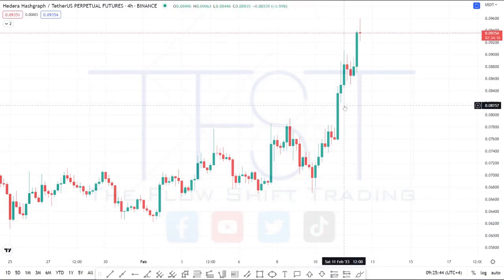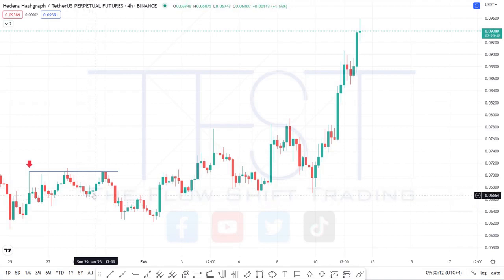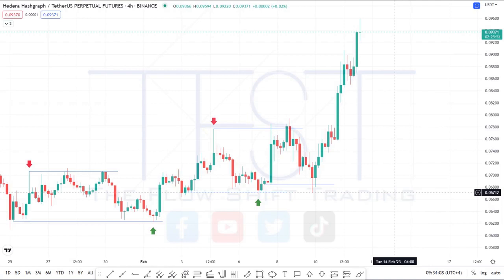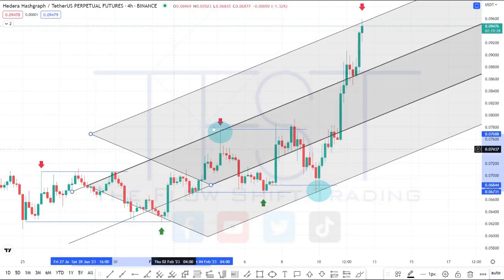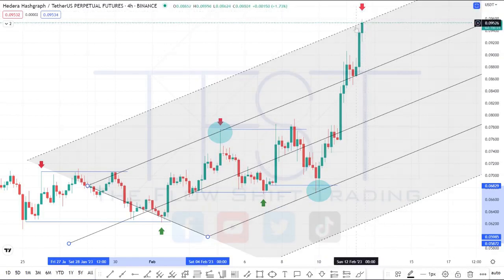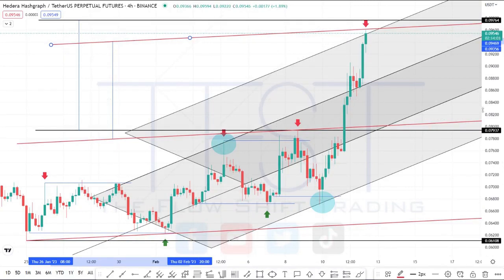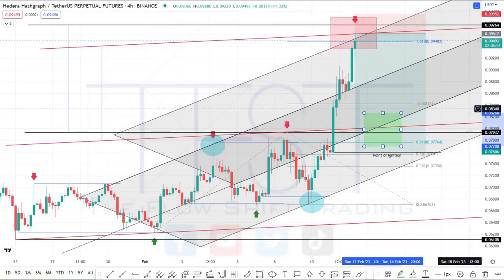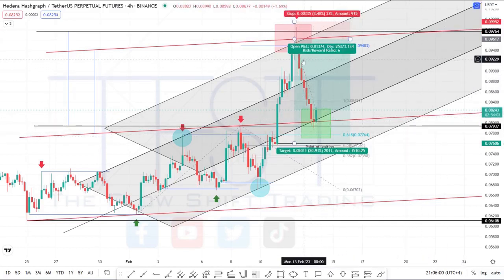HBAR H4 Chart Anlysis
Live chart analysis on Hedera Hashgraph H4 chart using contextual trading and techniques from the fractal flow professional trading strategies - Price Action Trading volume 1.